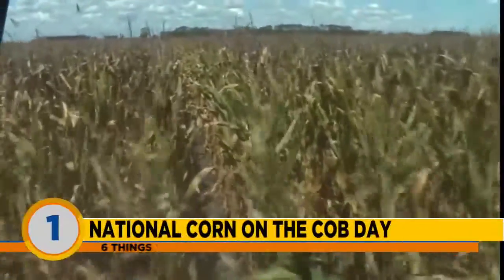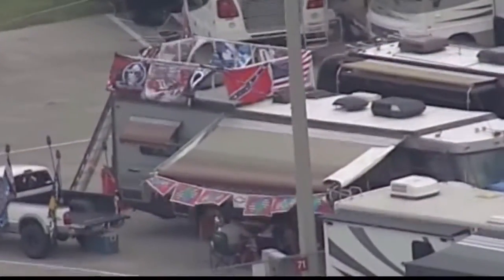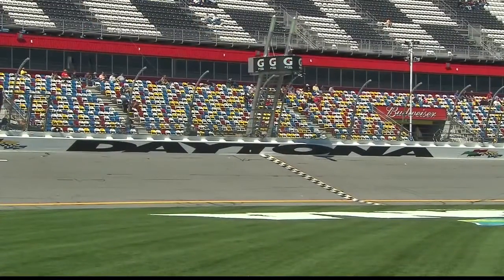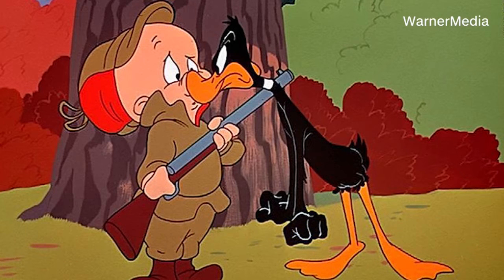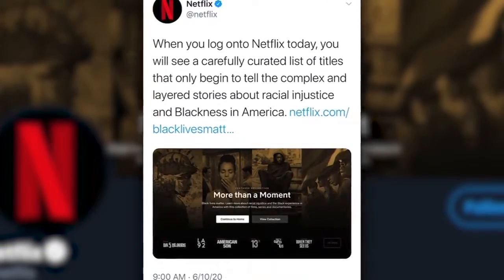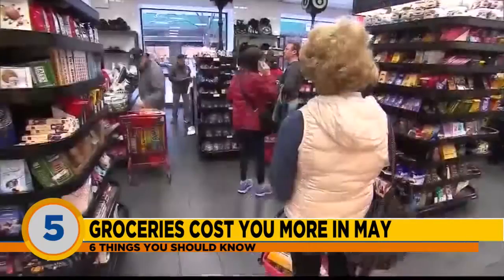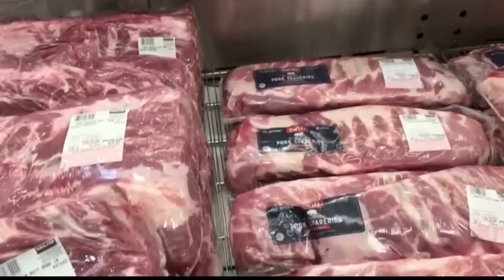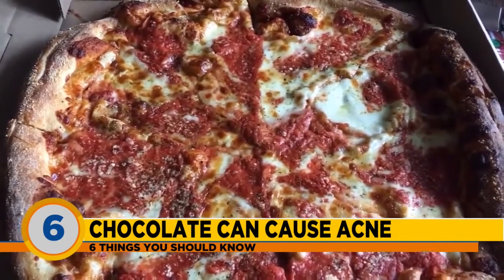6 Things You Should Know | June 11